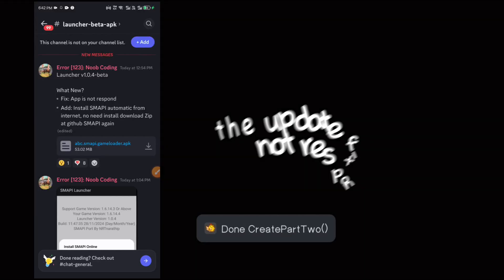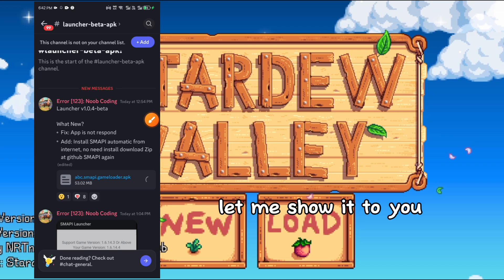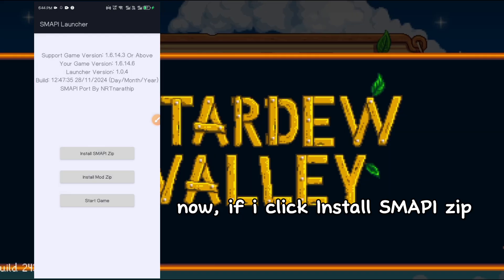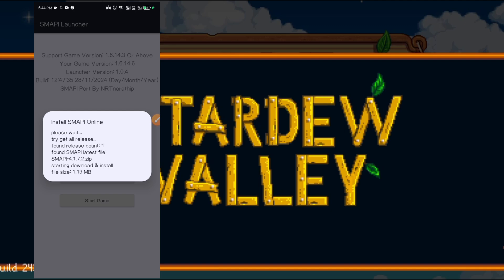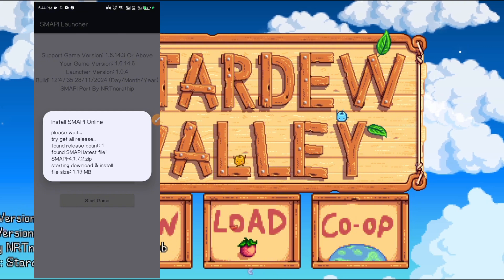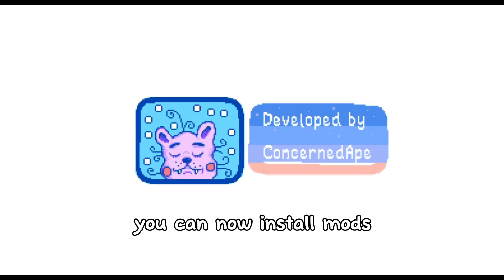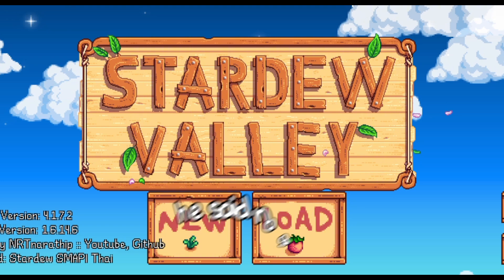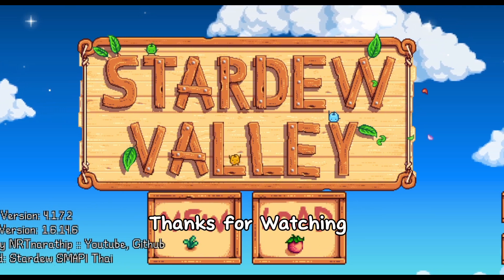SMAPI LAUNCHER 1.0.4 BETA •|• STARDEW VALLEY MOBILE 1.6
NOTE: THIS SMAPI IS STILL ON DEVELOPMENT, THERE'S ALOT OF BUGS, BUT THE CREATOR OF THIS SMAPI LAUNCHER IS FIXING IT, THIS SMAPI IS STILL ON BETA PHASE, ILL UPDATE YOU GUYS WHEN THERE'S AN UPDATE